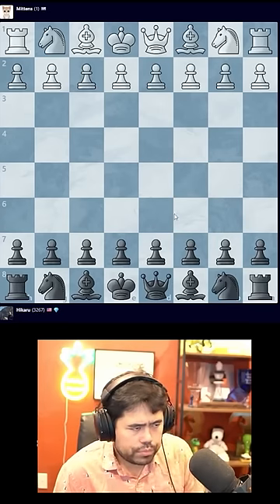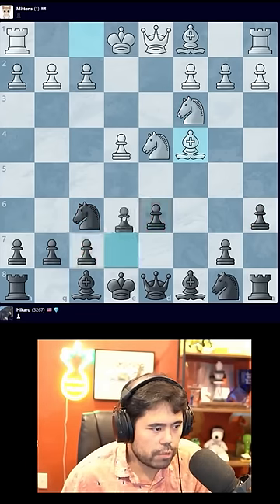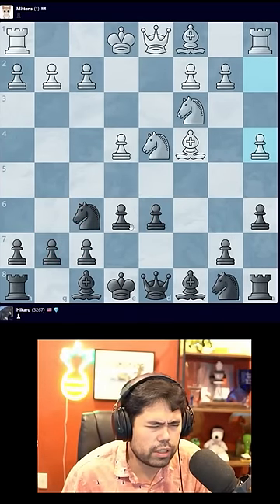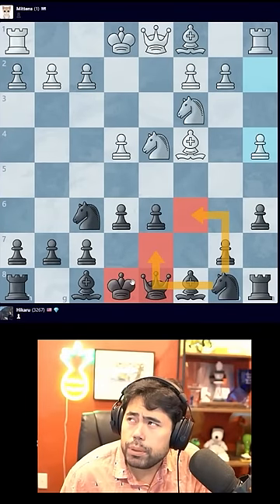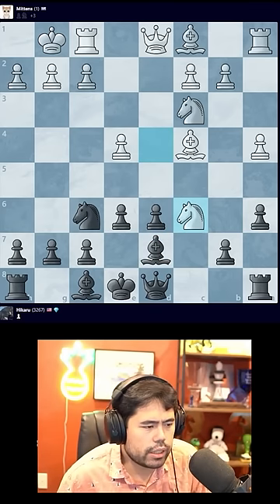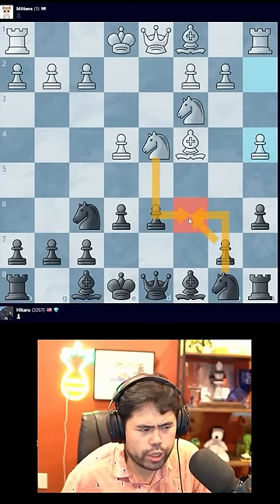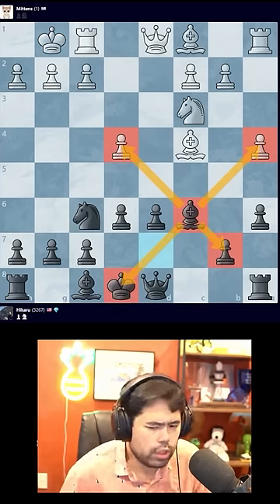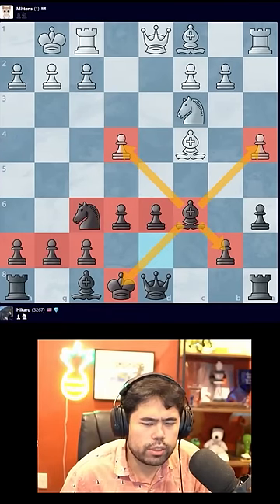Mittens falls asleep 😴 - Hikaru funny moments